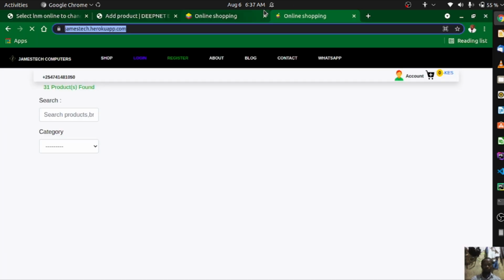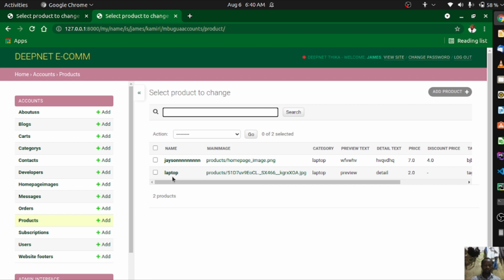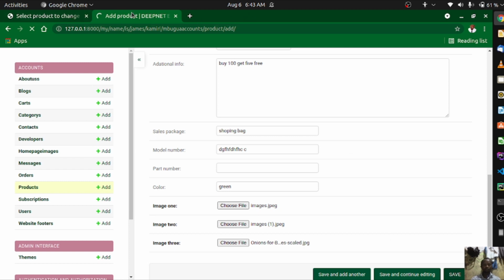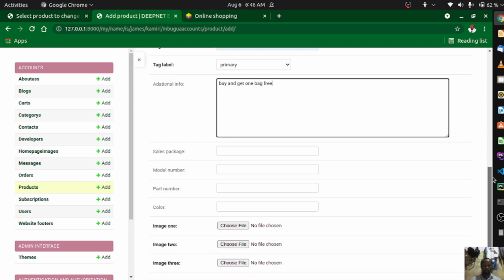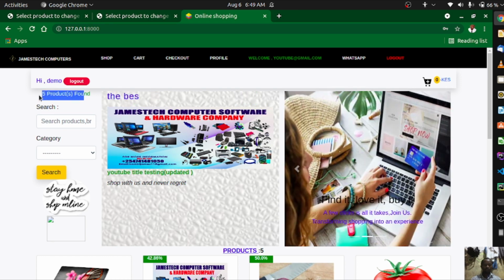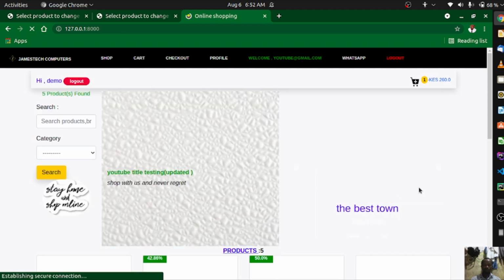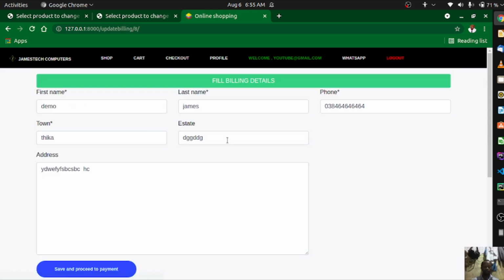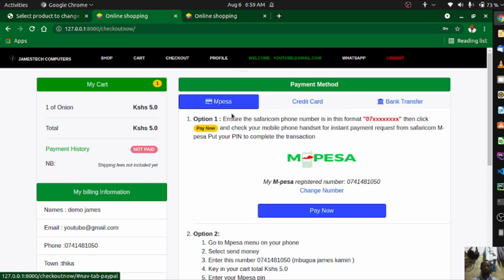Django E-Commerce System (🔥2021🔥) | With Payment Integration (Safaricom Mpesa)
In this  video i will show you an e-commerce system I developed In  python django and with safaricom API  m-pesa payment integration and tawk.to JavaScript API . i hope you will like it